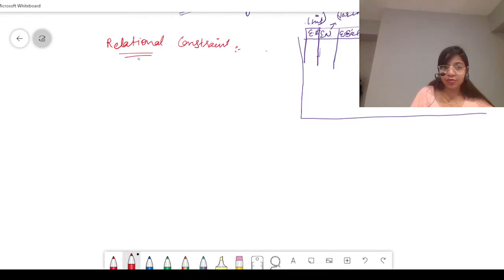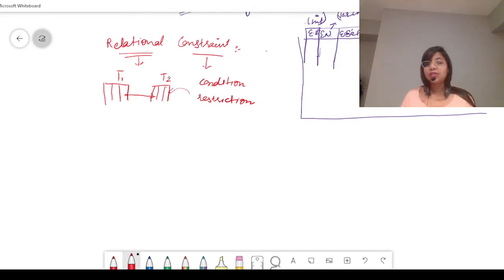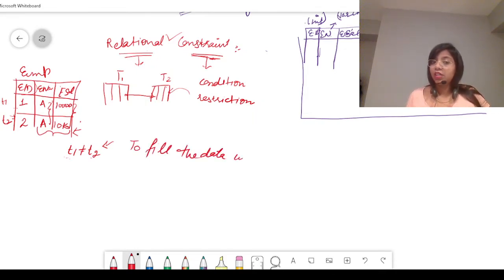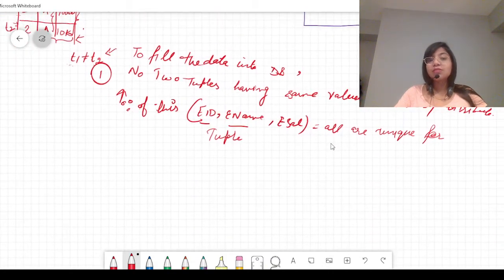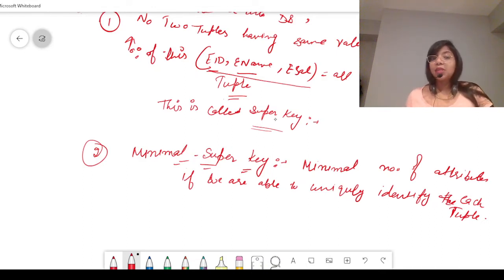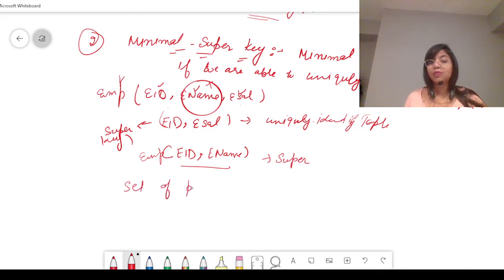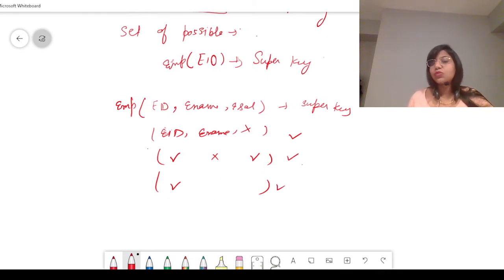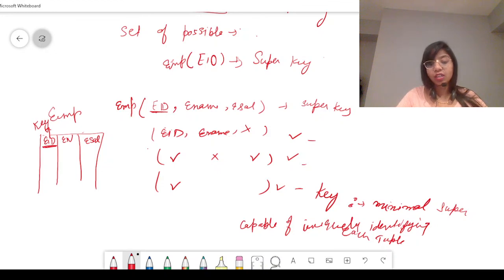relation restriction and keys in DBMS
definition of super keys , no. of possible super keys, key, differentiation between these terms.